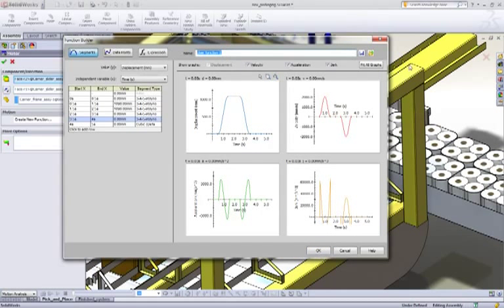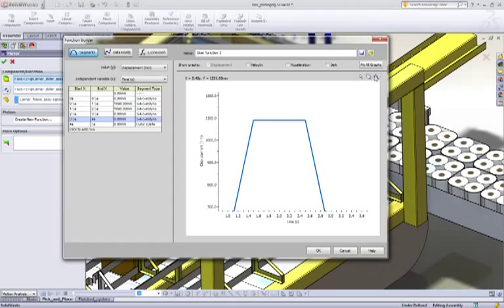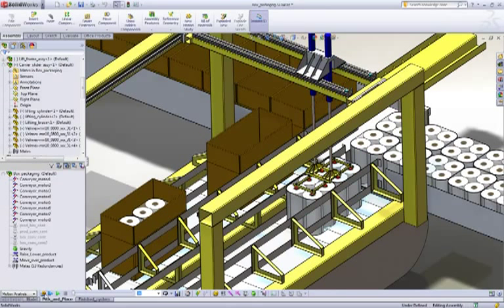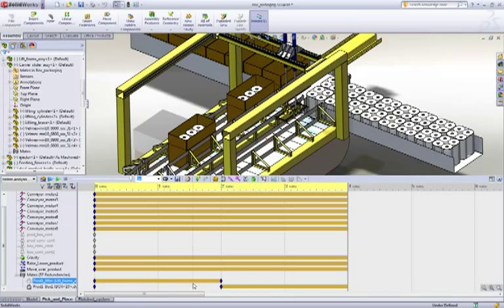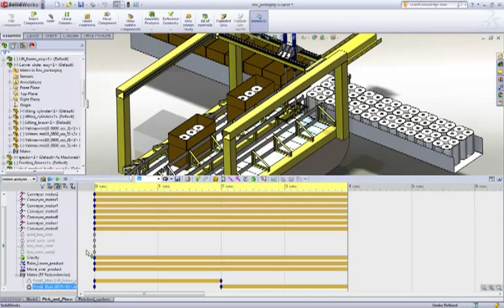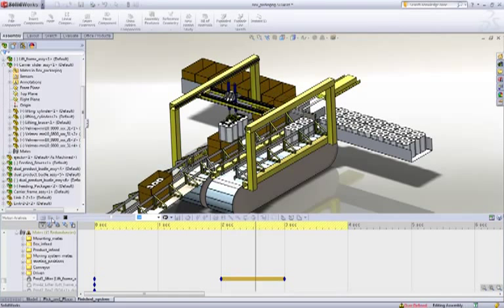Motion for SolidWorks 2011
You can use Motion Analysis  (available with the SolidWorks Motion add-in from SolidWorks Premium) to accurately simulate and analyze the motion of an assembly while incorporating the effects of Motion Study elements (including forces, springs, dampers, and friction). A Motion Analysis study combines motion study elements with mates in motion calculations. Consequently motion constraints, material properties, mass, and component contact are included in the SolidWorks Motion kinematic solver calculations.

A Motion Analysis study also calculates loads that can be used to define load cases for structural analyses.